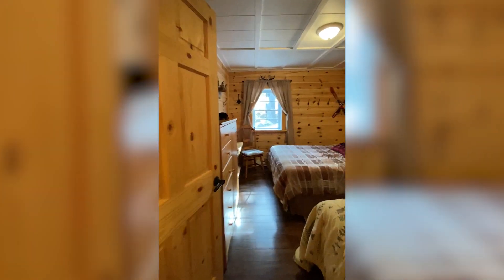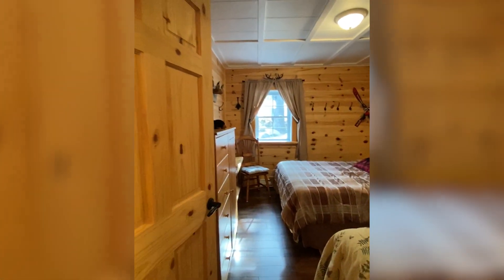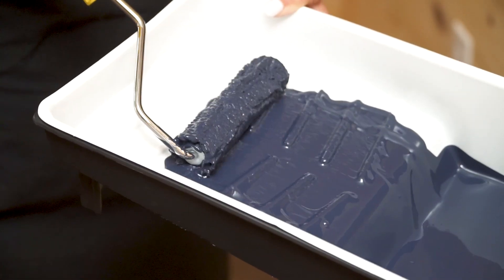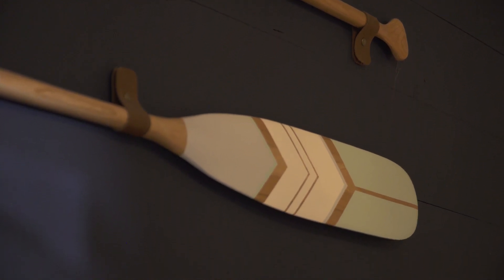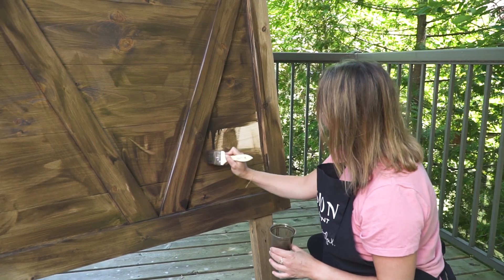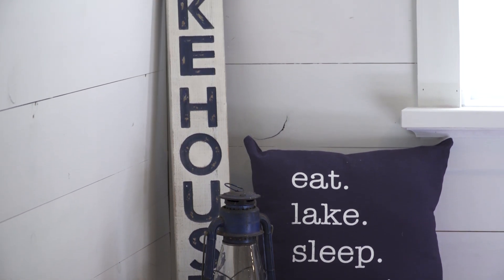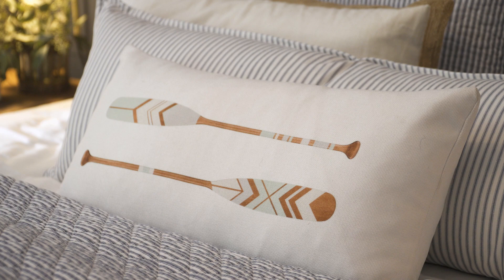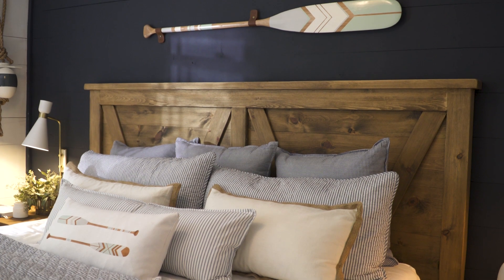The full reveal of the Nautical room - The Cottage Series - Fusion Mineral Paint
In this video, we show you the full reveal of the Nautical cottage bedroom.
Over the last week, we have shown you the tutorials on the Rustic headboard, the Whitewashed walls and the two-toned nightstands. Follow along as Jennylyn Pringle updates her family cottage with paint and decor.